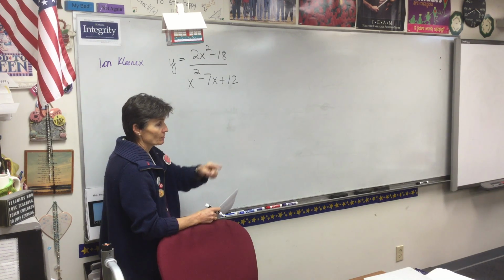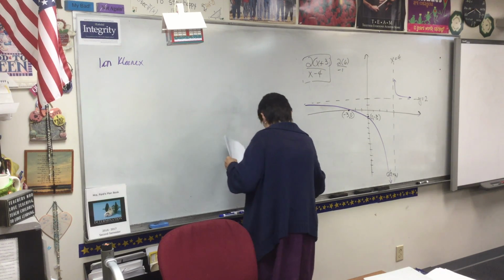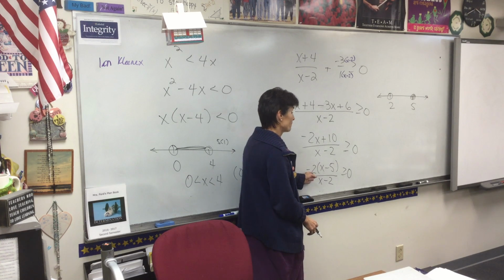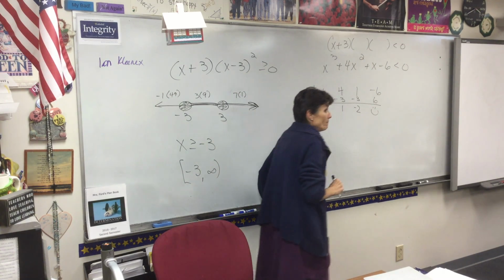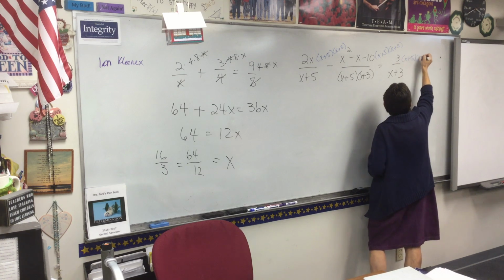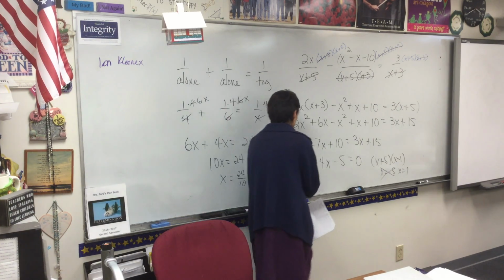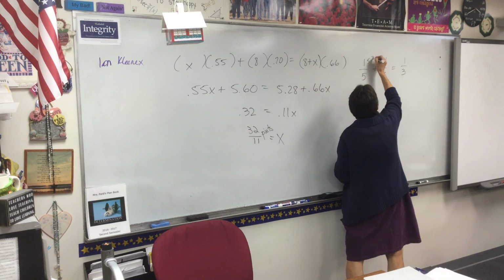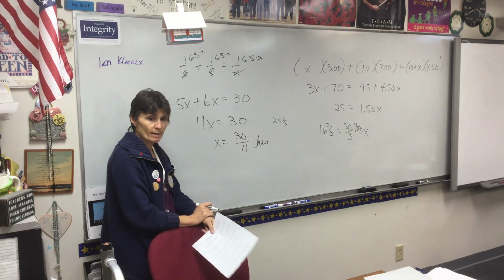Video 11-6-18 Precal C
Practice Test #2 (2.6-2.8) and Word Problem worksheet 2.6-2.8 #3-7